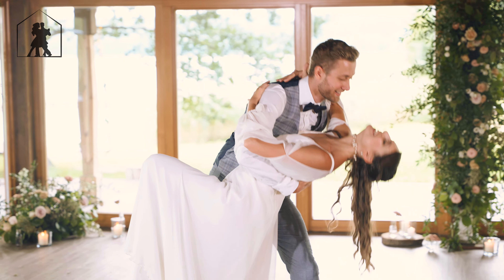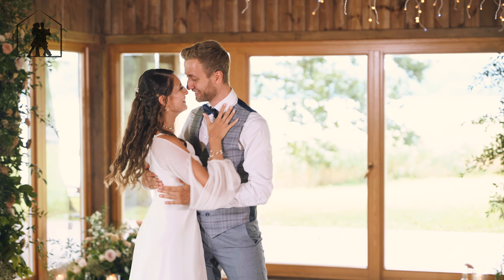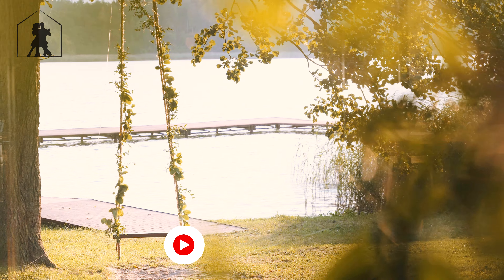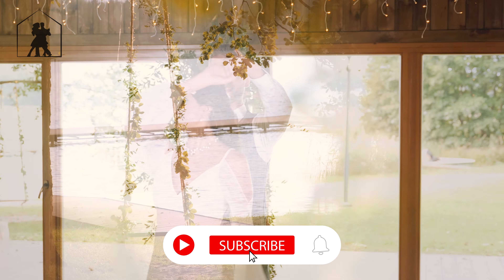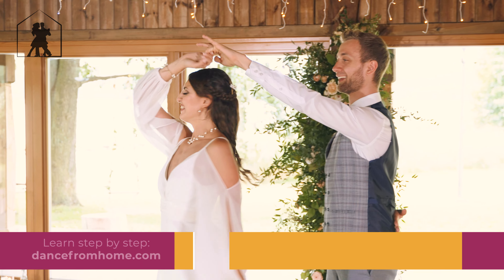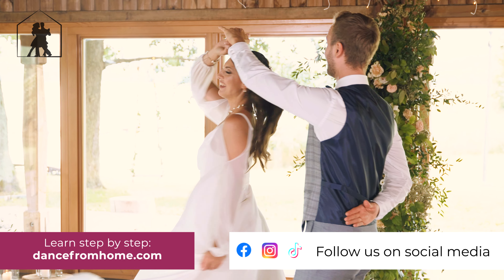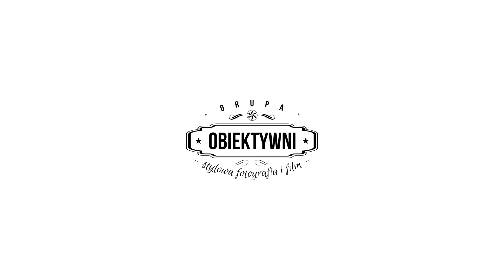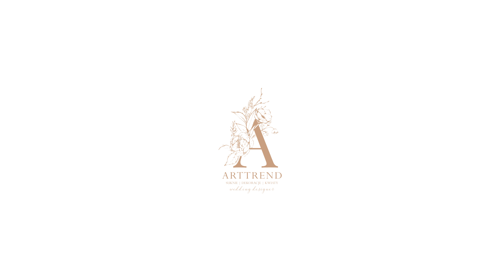You’re Still The One - Shania Twain 💖 Wedding Dance ONLINE | First Dance Choreography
➡️ LEARN THIS CHOREOGRAPHY STEP BY STEP 🤵 👰
👉Download the free checklist “TOP 10 TIPS BEFORE YOUR WEDDING DANCE”

Learn this Wedding Dance Choreography ONLINE - without leaving your home! 💗 Start your online wedding dance classes today!
Choreography: You’re Still The One - Shania Twain

LET OUR PARTNERS KNOW THAT YOU LEARNED ABOUT THEM FROM DANCE FROM HOME ❤️:

♦︎Video Production: Grupa Obiektywni
♦︎Hotel: REN Iwiczno
♦︎Wedding Dress: Arttrend